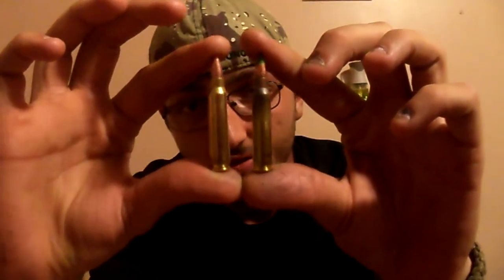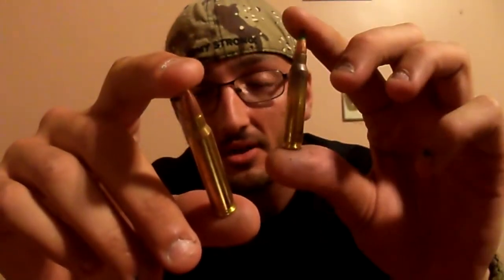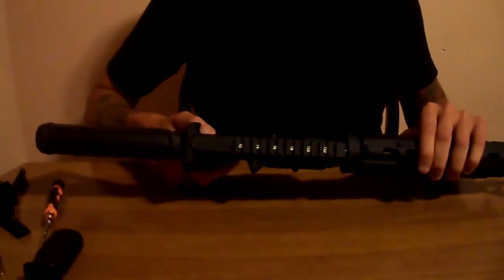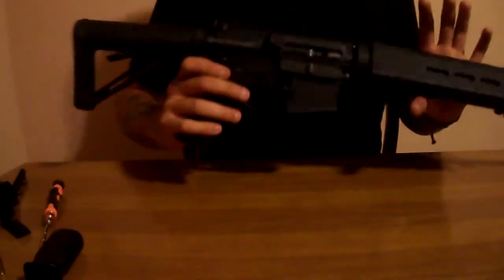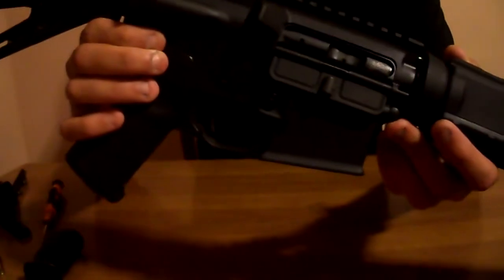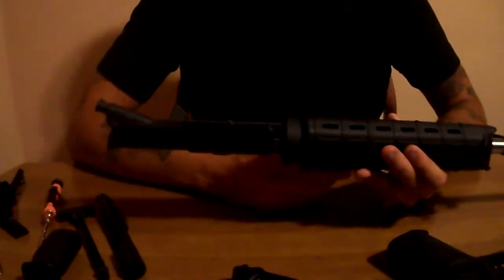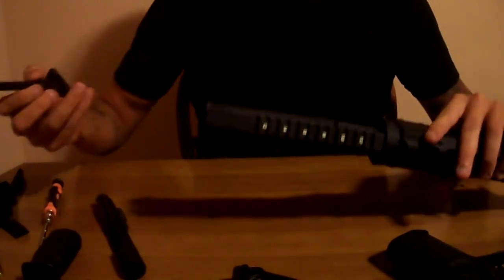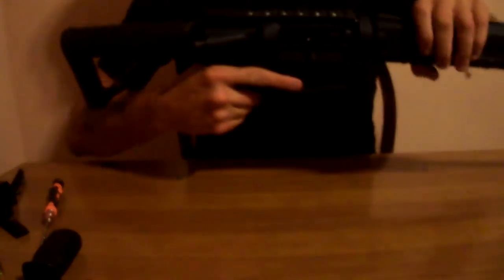Review of Palmetto State Armory AR 15 - Including Teardown and Rebuild!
*I WOULD LIKE TO APOLOGIZE FOR THE OCCASIONAL BLURRINESS IN THESE VIDEOS. THEY WERE SHOT ON A TERRIBLY OLD CAMERA. ALL VIDEOS SHOT IN THE FUTURE WILL BE ON A NEW CAMERA, AT 1080P 60FPS. THANK YOU FOR YOUR PATIENCE.

Due to the success of our previous 1911 cleaning videos (links below) as well as the popularity of the AR 15 platform, we have decided to upload a previously recorded series about how to due various things with the Palmetto State Armory AR 15, including teardown, cleaning, and attaching accessories, such as a foregrip and a red dot sight.

Seeya!

Join our Google+ community to discuss upcoming series or past videos